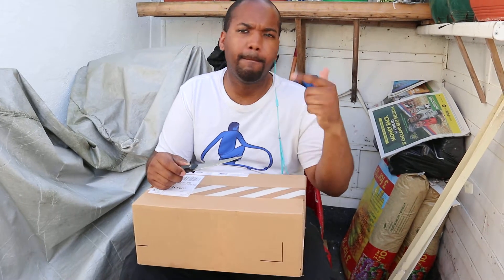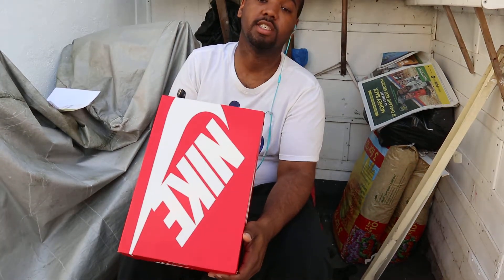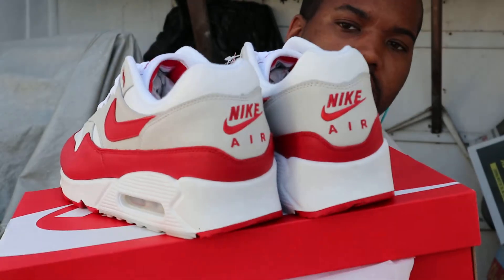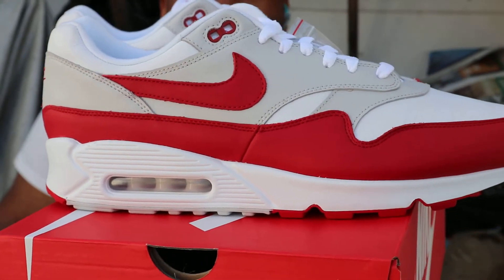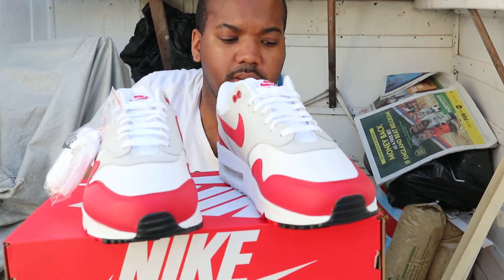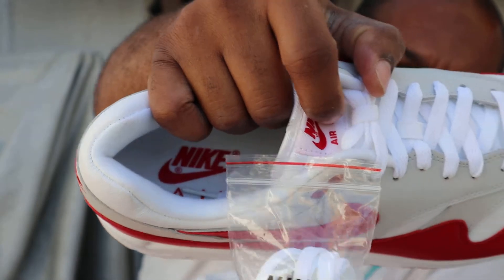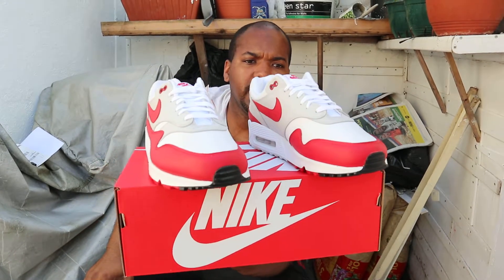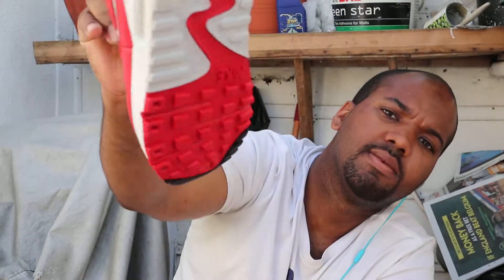Nike Air Max Fusion 90 Review / Unboxing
Join monzo Digital bank.  Get one through this link and we'll both get £5!